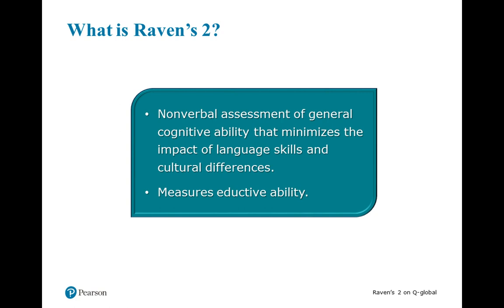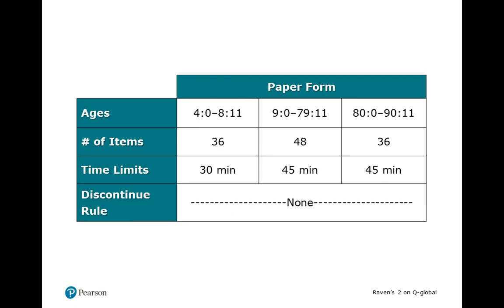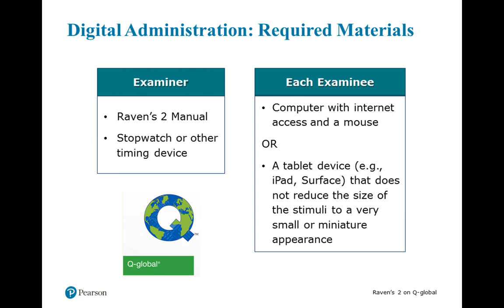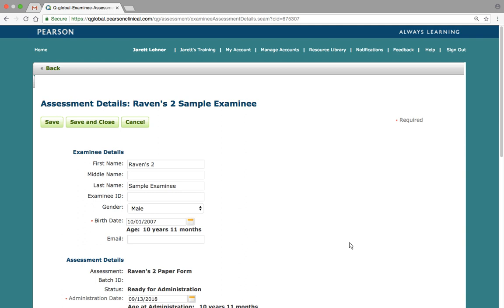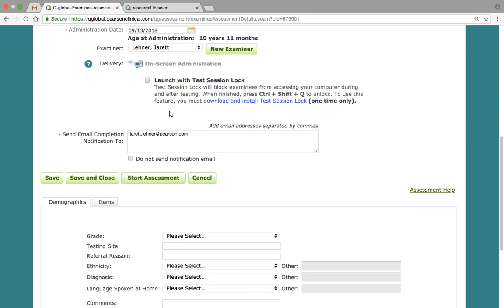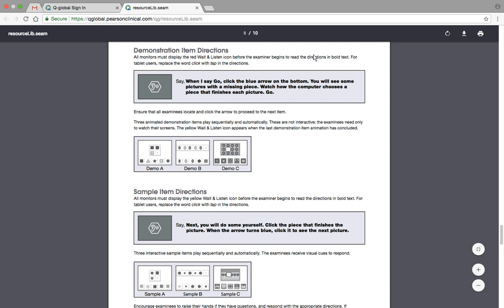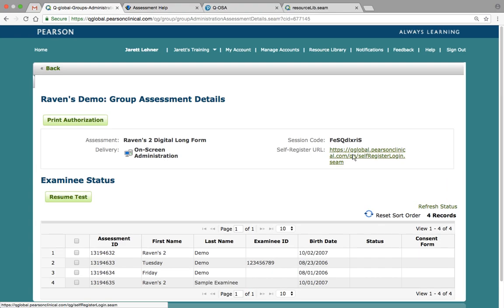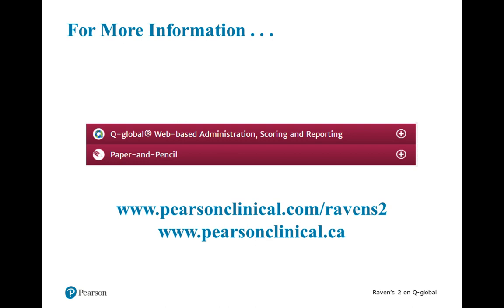Administering Ravens 2 on Q-global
This webinar will provide information about using the Ravens 2 on Q-global, including both individual and group administration.